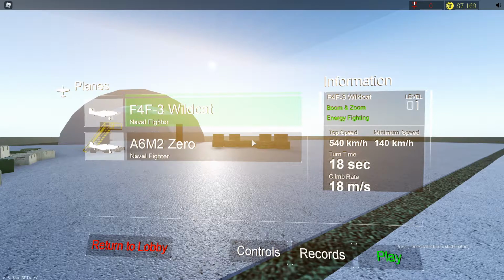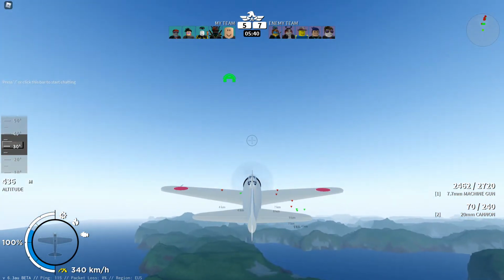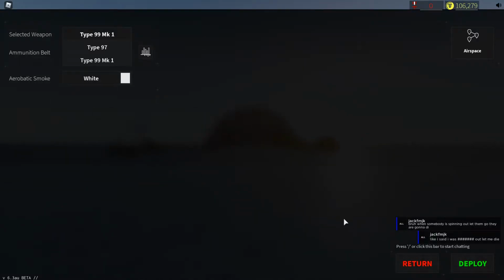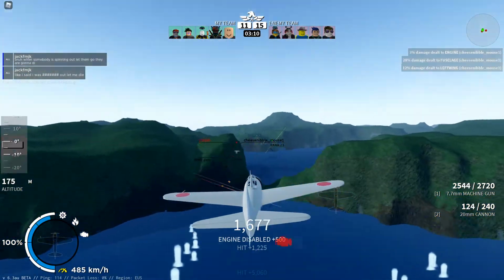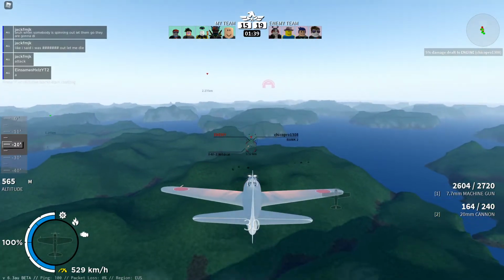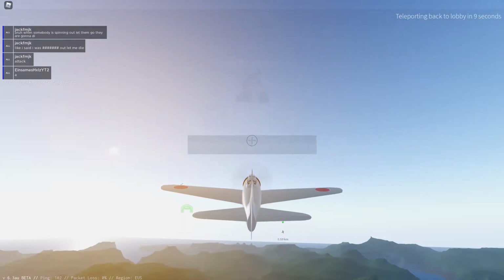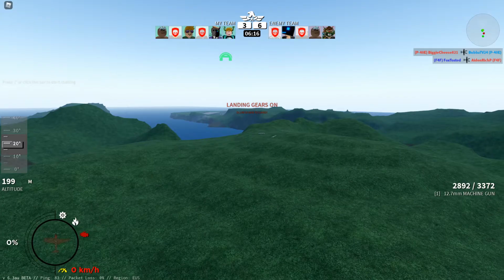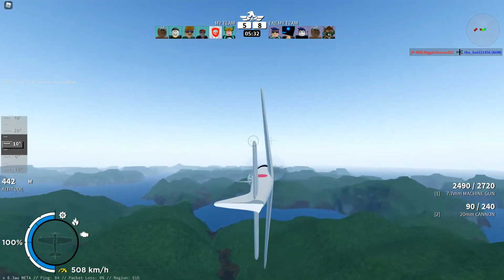Using The Zero! [Wings Of Glory - Roblox]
I jump in the 5v5 plane dog fighting game Wings of Glory and try out the Zero!